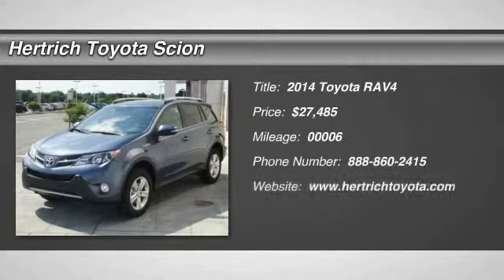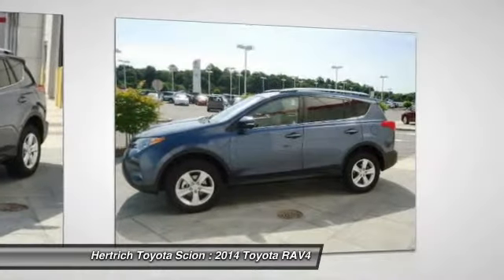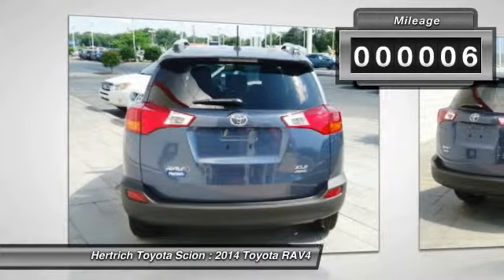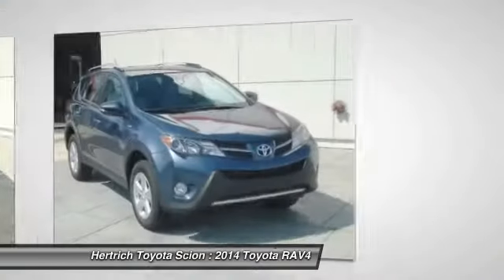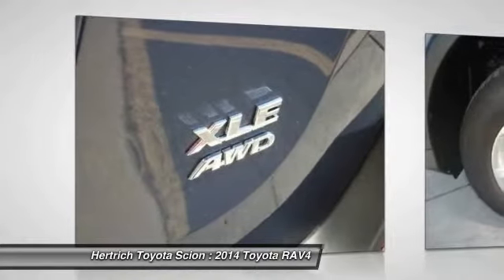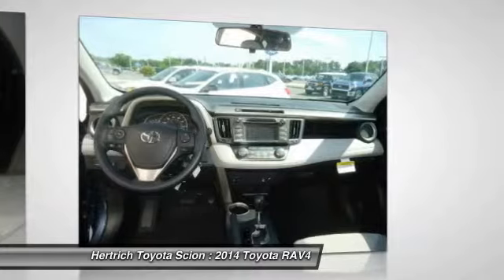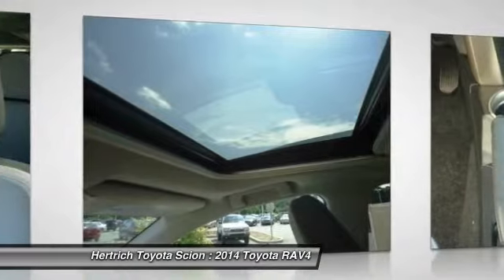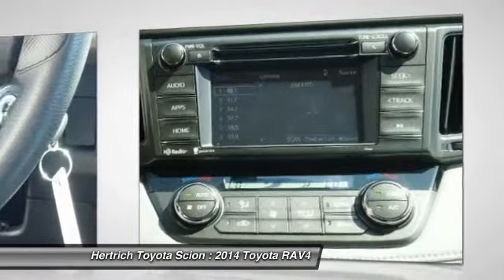2014 Toyota RAV4 Milford DE 14889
2014 Toyota RAV4 XLE - $27485

Hertrich Toyota of Milford is pleased to be currently offering this 2014 Toyota RAV4 XLE. This Toyota includes:   50 STATE EMISSIONS CARPET FLOOR MATS   More more room? Want more style? This Toyota RAV4 is the vehicle for you. Enjoy the comfort and safety of this AWD RAV4 XLE equipped with many standard features found on other vehicles as optional equipment. More information about the 2014 Toyota RAV4: The RAV4 was one of the first modern crossover utility vehicles, and since its redesign in 2013, it's been redesigned to better fit the habits of its most common buyer-- families who want a fuel-efficient, reliable, easy-to-park vehicle. A capable all-wheel drive system makes the RAV4 a smart pick for those needing to commute through snowy winters or a trip to the mountain. Strengths of this model include Roomy interior for a compact SUV, fuel-efficiency, safety features, capable all-wheel-drive system, and upgraded connectivity and audio systems